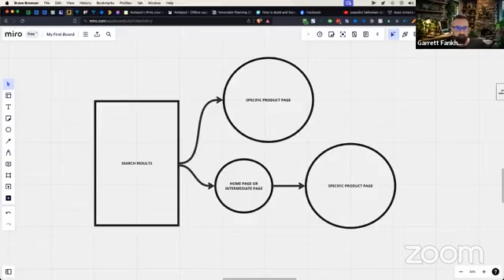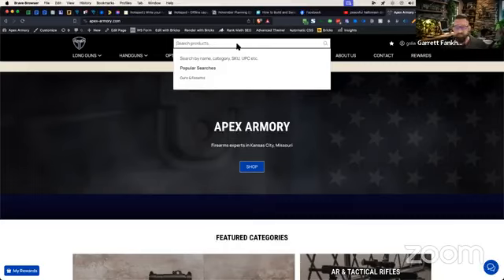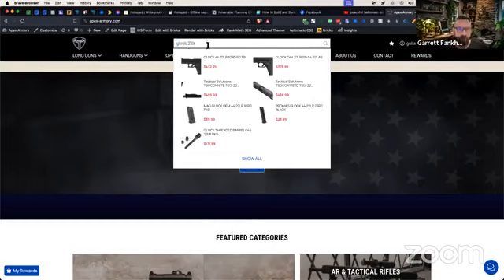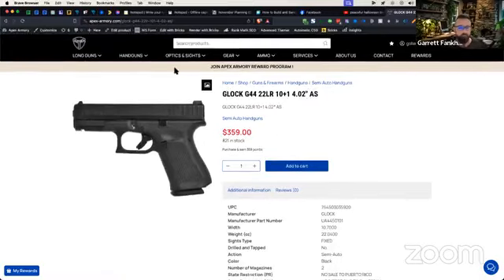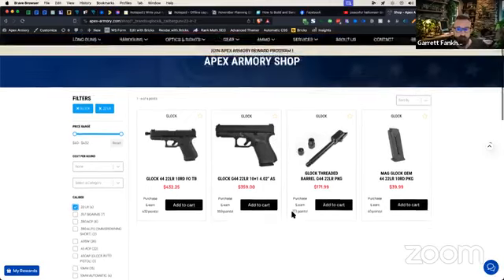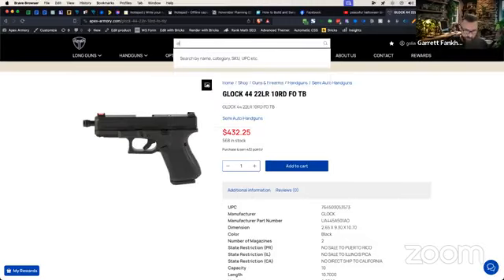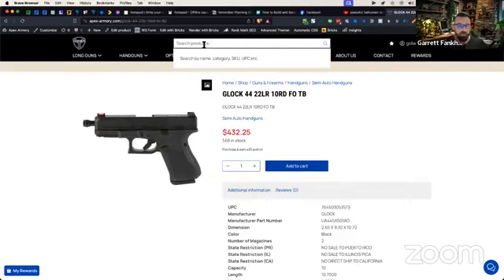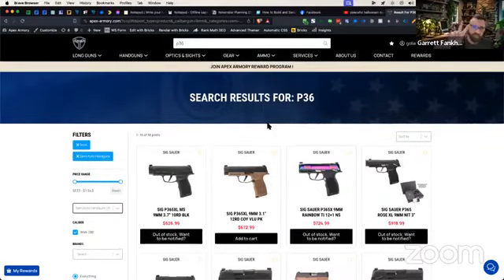Optimizing Your Website's Navigation for MAX Sales 💸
Unlock the secrets to skyrocketing your online sales through expert website navigation optimization! Join Garrett Fankhauser from FFL Funnels as he walks you through the art of maximizing sales by optimizing your website's search engine and menu navigation. Learn valuable insights on enhancing your search engine results, creating user-friendly menus, and leveraging powerful filters. Whether you're a beginner or an experienced website owner, these tips will transform your site into a sales powerhouse. Don't miss out on boosting your conversion rates and making your website the go-to destination for your audience. Watch now and revolutionize your online business strategy!

🔹website optimization
🔹SEO tips
🔹online sales
🔹website navigation
🔹search engine optimization
🔹menu navigation
🔹conversion rate
🔹online business strategy
🔹website design
🔹e-commerce optimization
🔹FFL Funnels
🔹maximize sales
🔹user-friendly website
🔹online marketing tactics

If you're looking for help implementing anything from this video or are ready to grow your FFL business to 6-figure months online or more, contact us below to schedule a free discovery call to find out if we'd be a good fit to work together to help you break through the barriers that are holding you back from those goals.